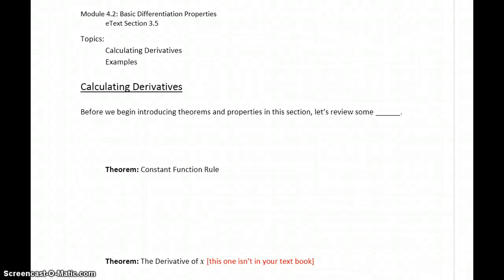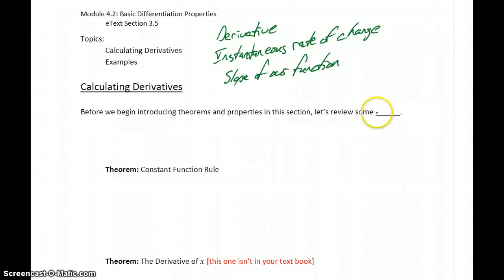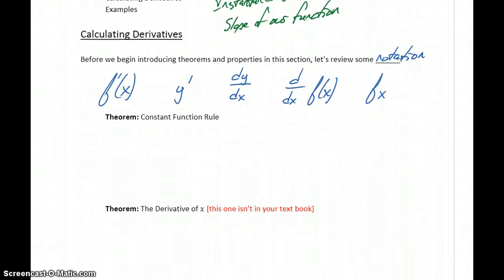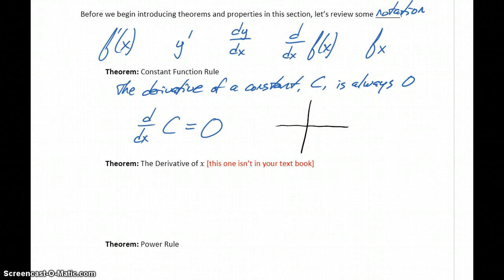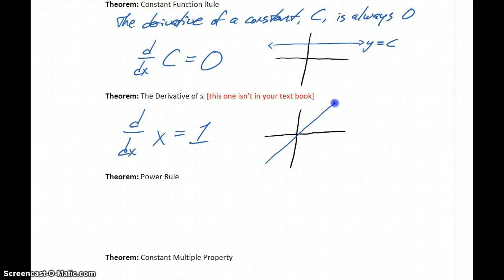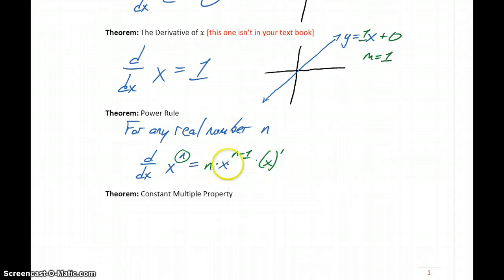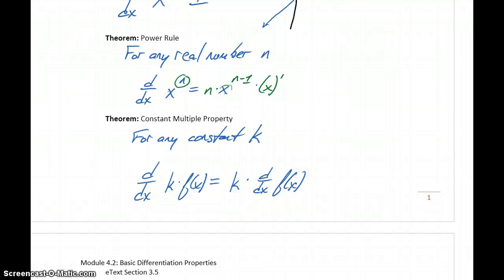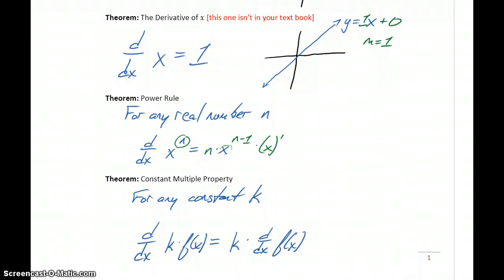MATH 151 Module 4.2 Part 1 Calculating Derivatives